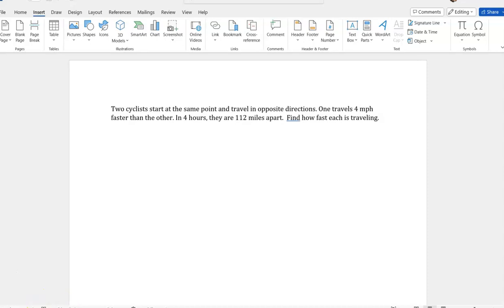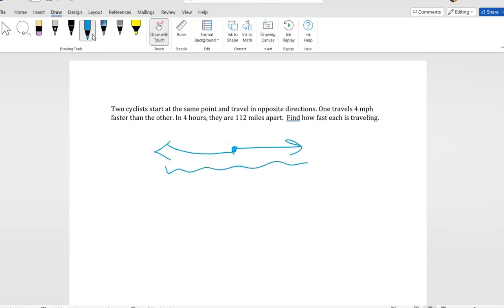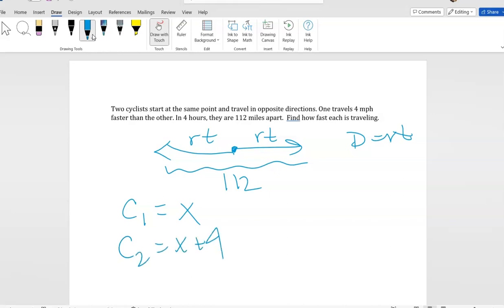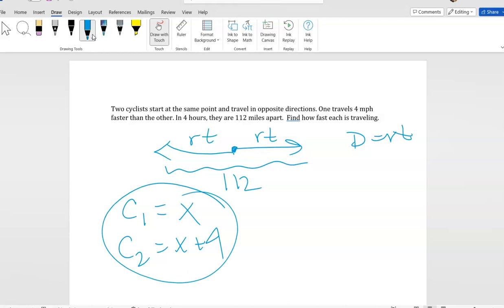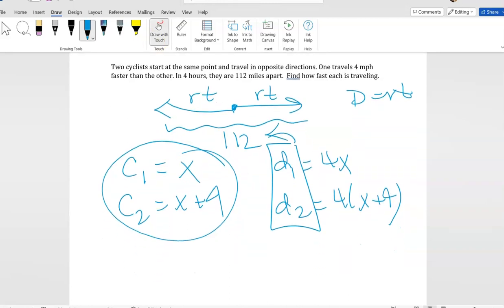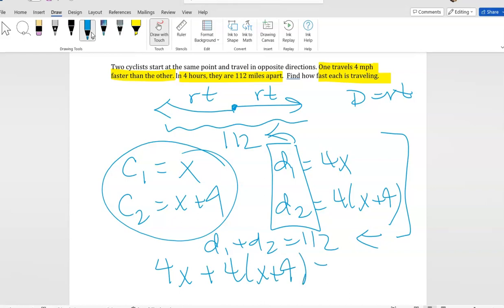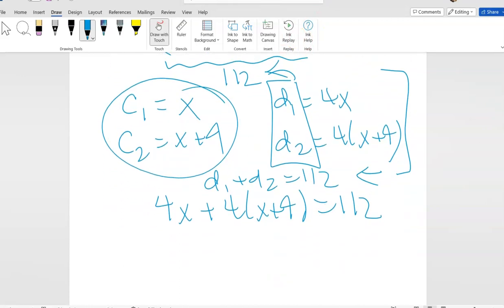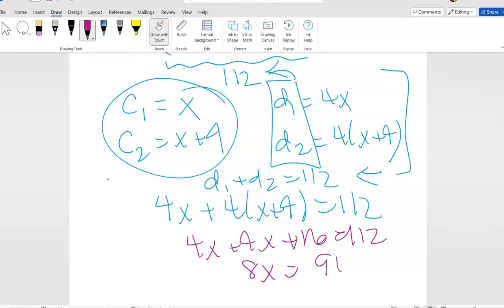4.3/7.5 - Rate Application [MATH 105/104]